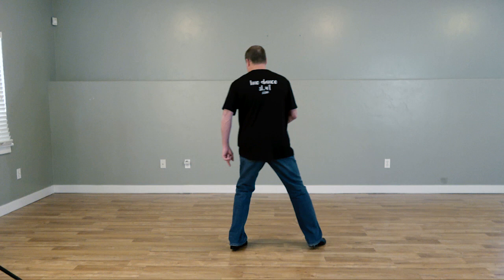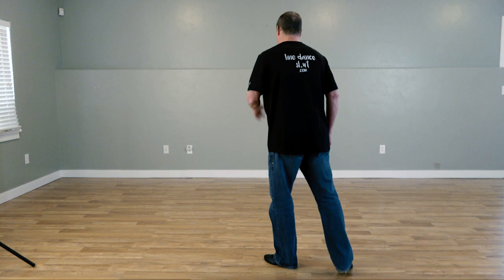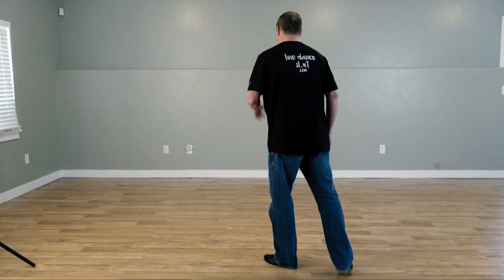Samba Step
Basic line dance steps